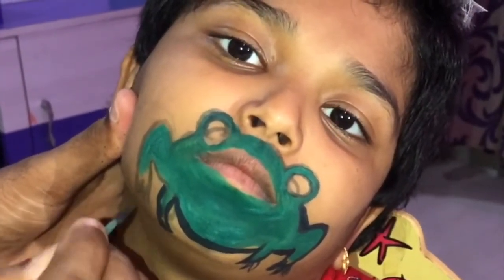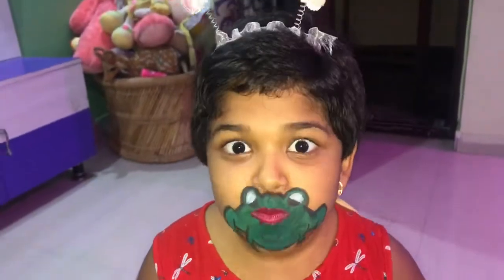face painting/how to do painting/crazypainting /frog painting/ facepaint /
Hey guys!

Enjoy this funny face painting guys!

In this Vedio you’ll enjoy face painting of a frog, I enjoyed a lot hope you’ll like the vedio too.

Bye bye guys

See you in my next Vedio